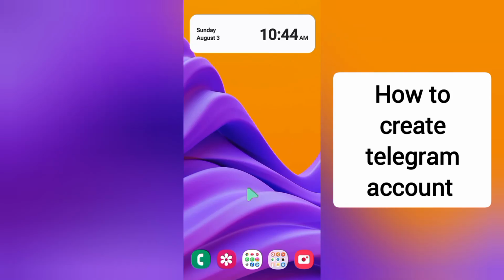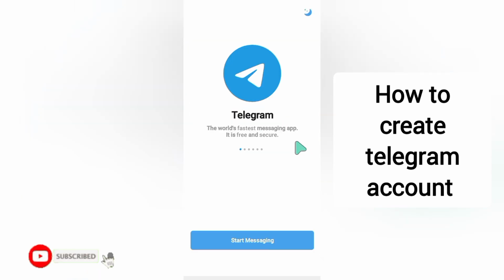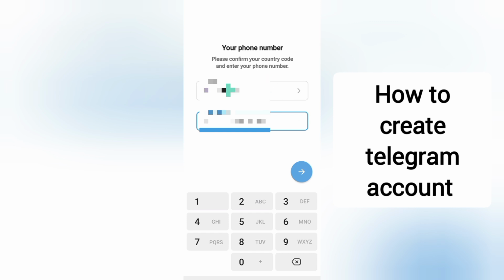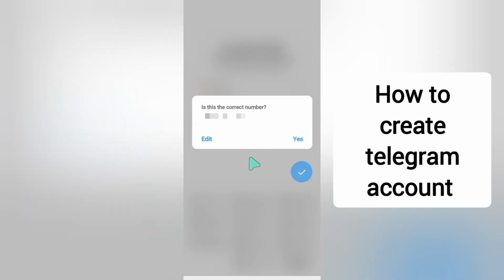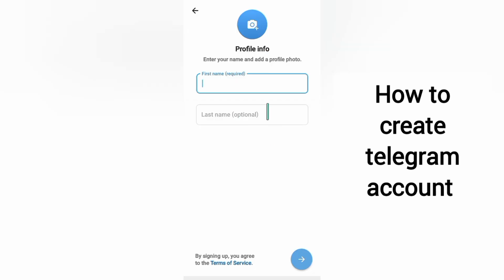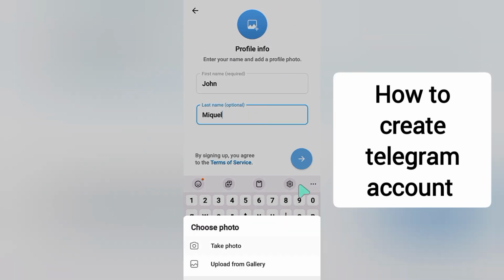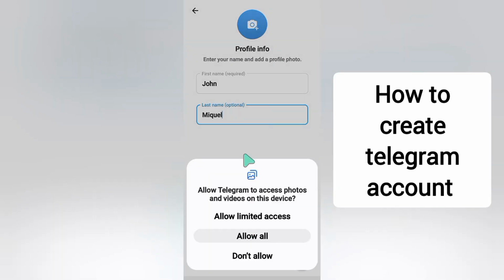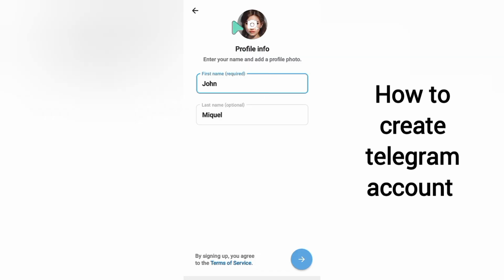How To Create Telegram Account In Mobile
Here in this video, I've explained the step by step process to create your new telegram account on mobile.

Welcome to "Vlogstar Info Diary", here I'll be sharing the ultimate how-to tutorials on social media and other android and iOS apps.

🆔️Channel ID: @vlogstarinfodiary